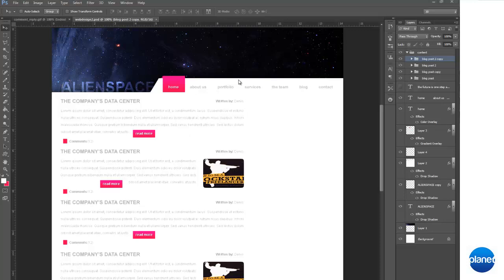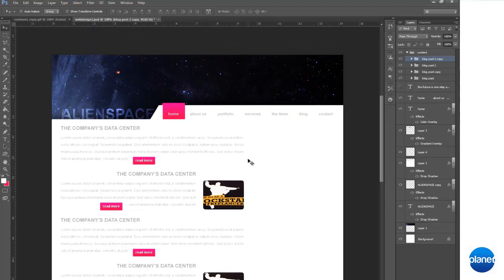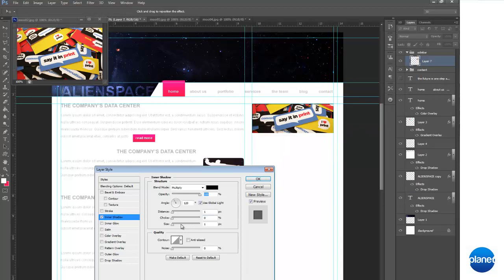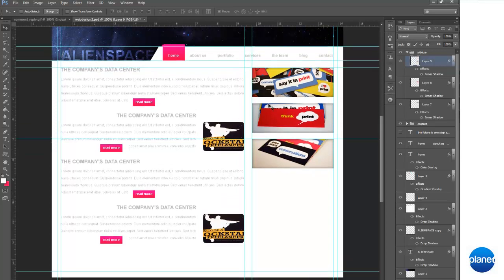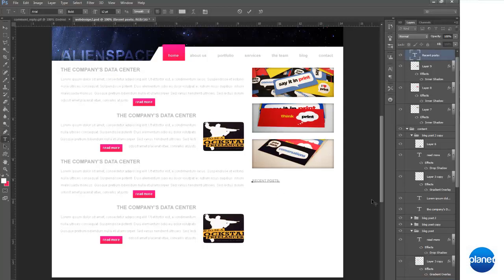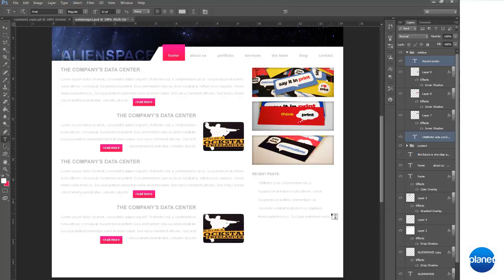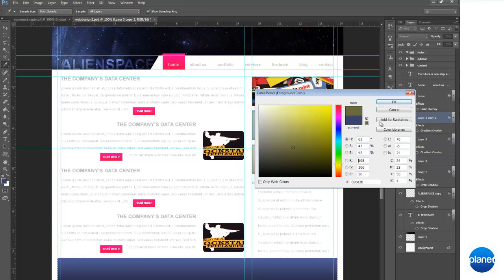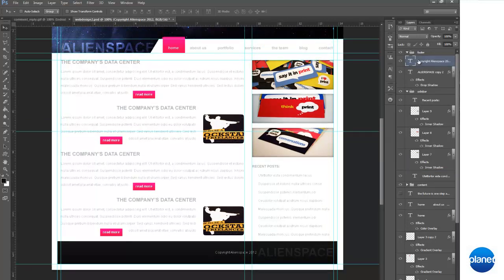Full Blog Design Tutorial In Adobe Photoshop CS6 Part 3 (HD)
In this simple Adobe Photoshop website design tutorial, we create a modern blog theme. This can be created in pretty much any version of Photoshop. In part 3 we finish up with the sidebar and a simple footer.